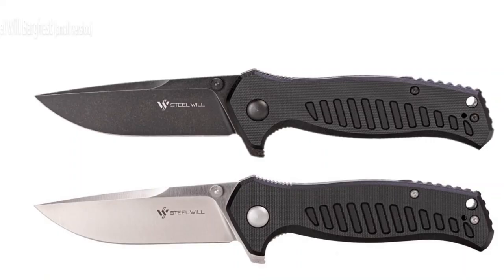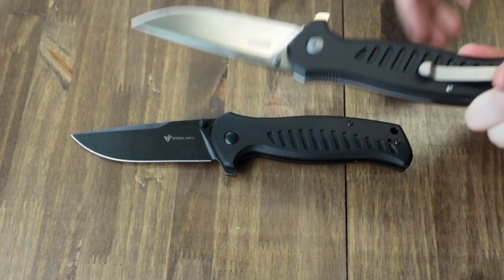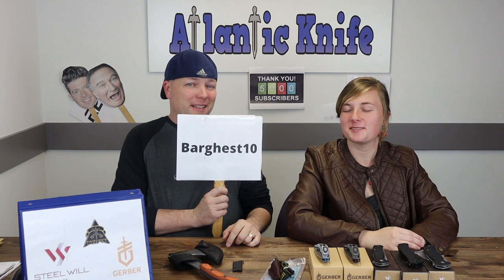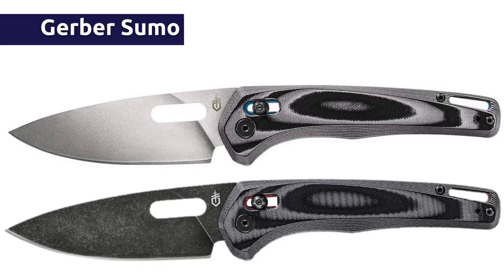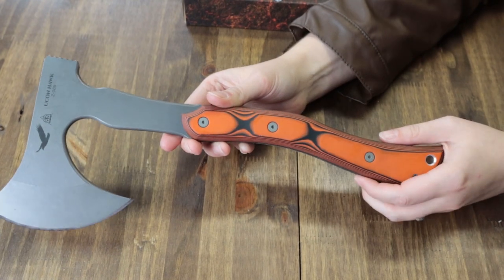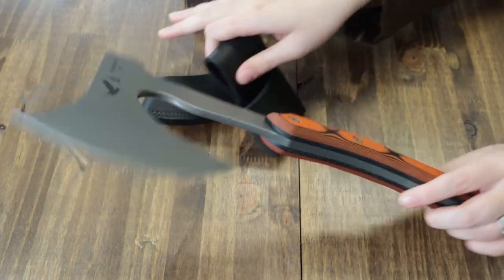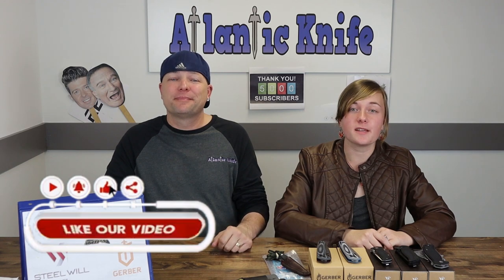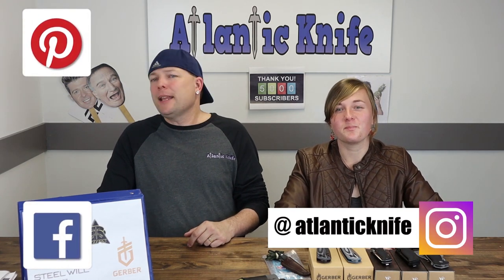NEW Knives and Big Axes from Tops Gerber & Steel Will | AK Blade S 2 Ep 40 Esee Knife Giveaway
Sound the trumpets.
Yes, your next AK Blade episode has finally arrived (and looking snazzy if we might add). This time Cee & Jul are strutting out the BIGGEST and smallest carries from TOPS; the Ucon Hawk and the Mini Tanimbocca Puukko. Also called the MTP, usually by Jul, this 4” knife packs a massive punch. It can be used as a whittler, a creator of blow guns, and can be worn in the neck carry fashion. However, don’t think we’ve forgotten your everyday edc’s. Jul & Cee manage to trot out the Gerber Sumo, a knife that is easy on the eyes with it’s colored liner, but still easy on the wallet and the Steel Will Barghest, an edc that will suit your needs especially with it’s D2 steel blade. Finally, the TOPS Ucon Hawk makes its appearance as Jul’s new best friend. With it’s 1095 carbon steel and heavy duty SureTouch G10 grips one can’t help being envious. It’s this show that will make you wish knives and axes grew on trees.

Catch Cee & Jul here every week on Atlantic Knife’s YouTube Channel! @Atlantic Knife
39 & Ep. 40 to enter our next GIVEAWAY for a KA-BAR BlackStar Knife. Also do not forget to answer the Atlantic Knife Blog Trivia Question to enter to win an ESEE 4SKO Camping Knife!